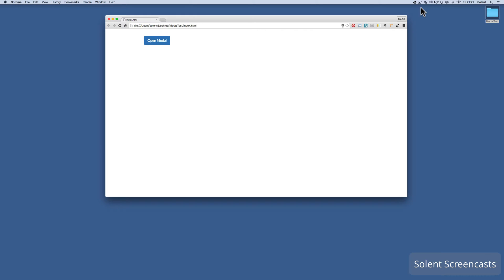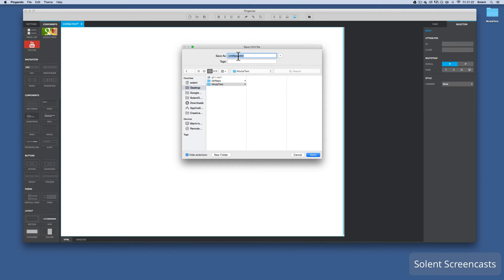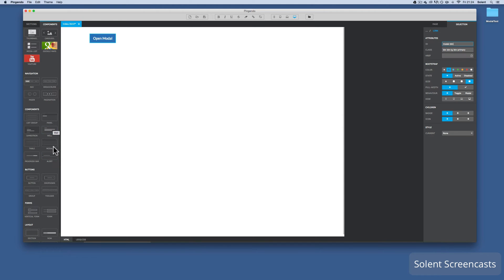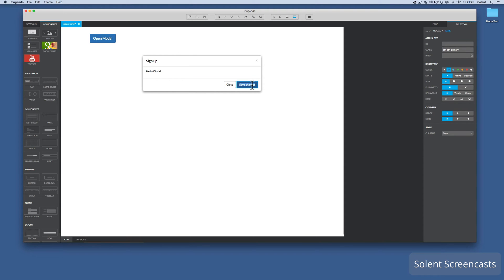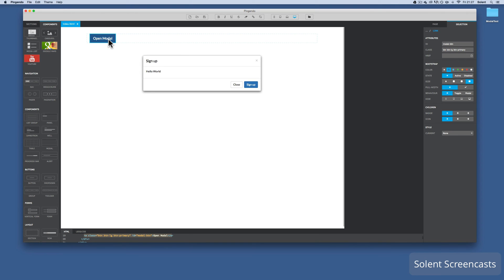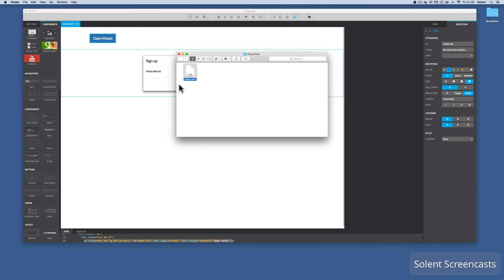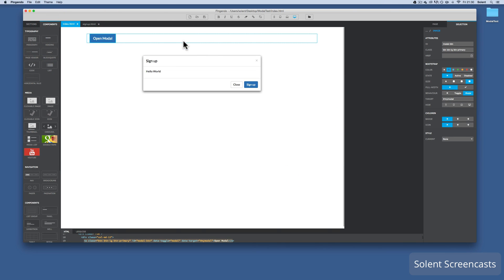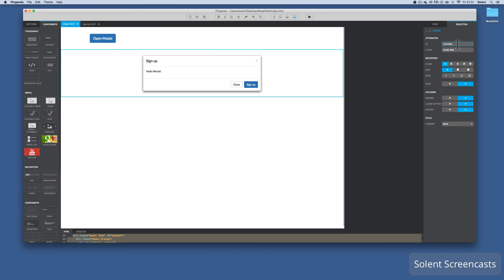Pingendo (Bootstrap) - Modals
Implementing a modal in Pingendo